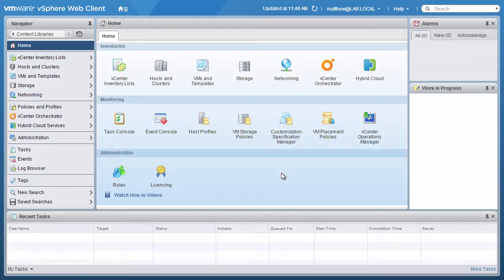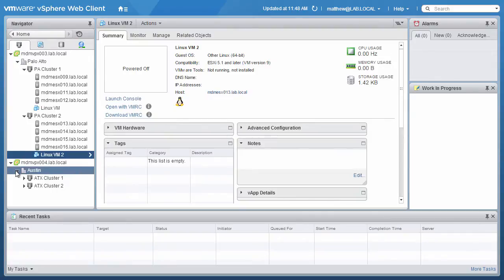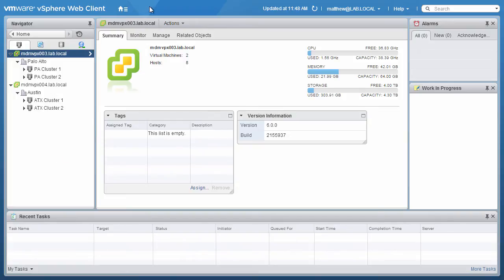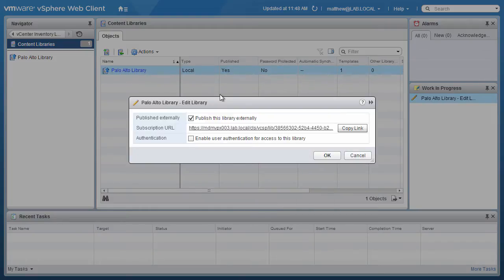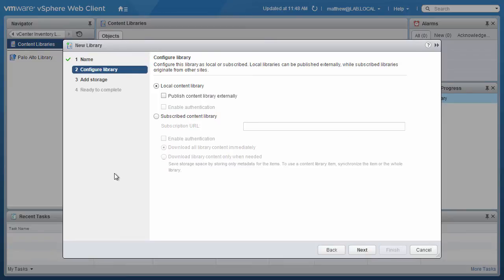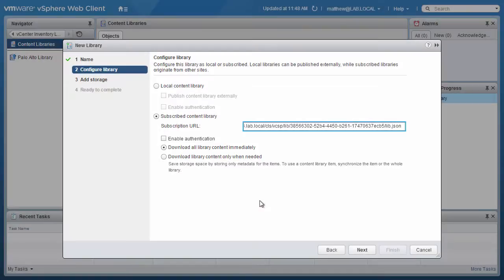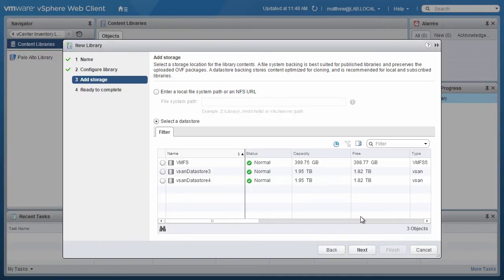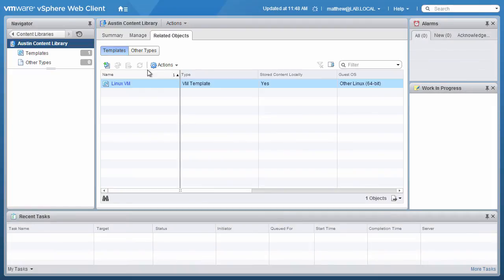VMware vSphere 6.0 Content Libraries - Subscribing to a Published Content Library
In this video, we we are going to create a content library subscription for a published library located in a remote site.